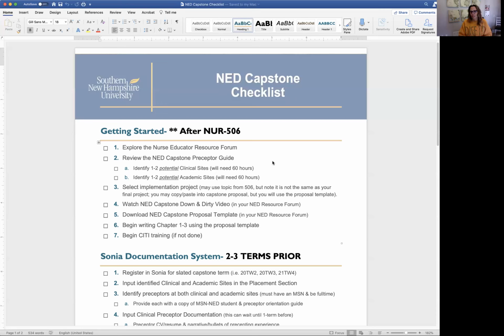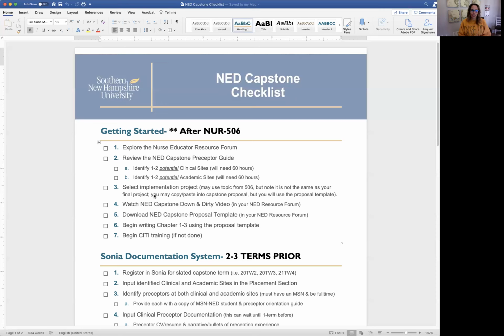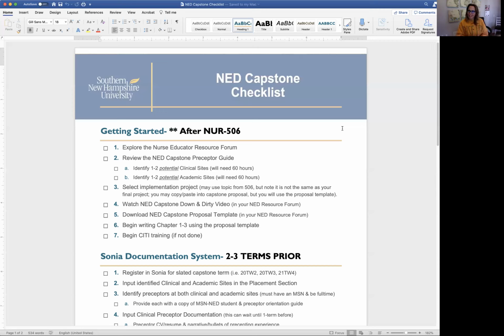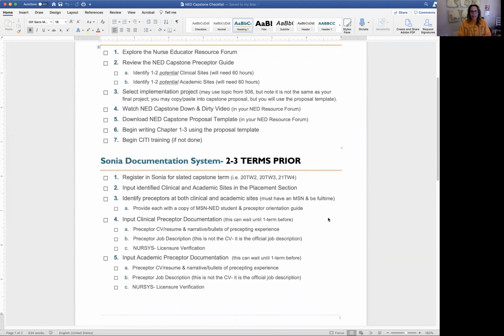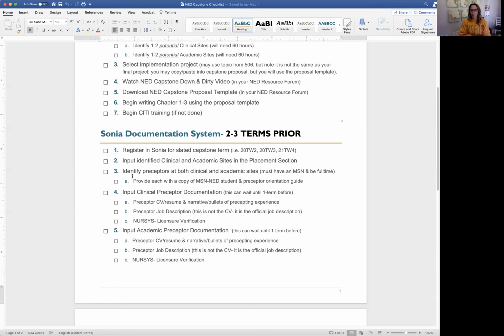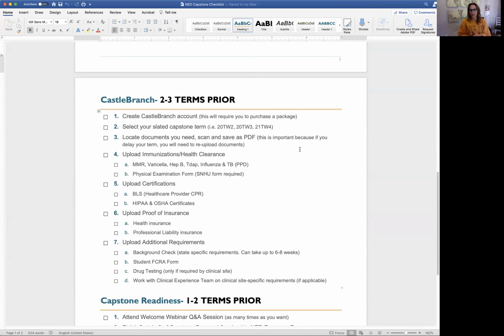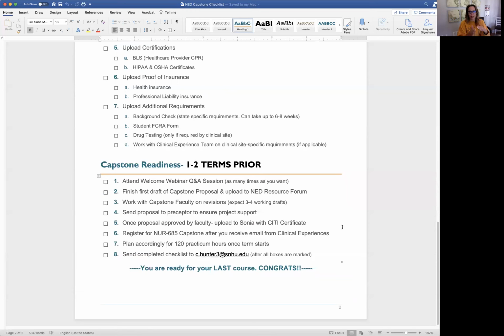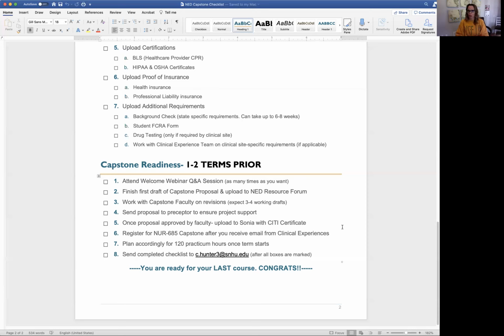REVIEWING THE CAPSTONE CHECKLIST